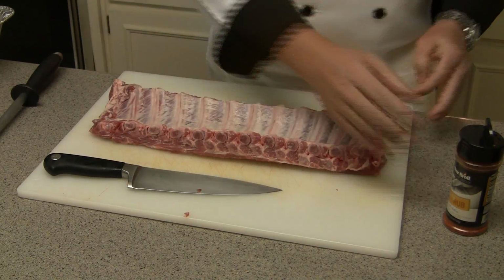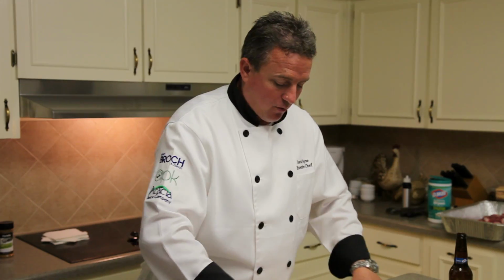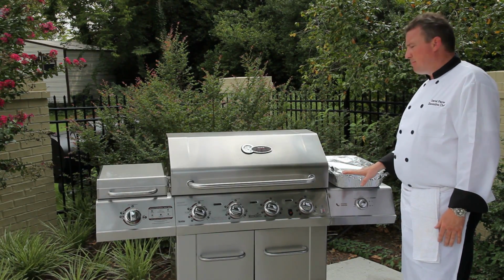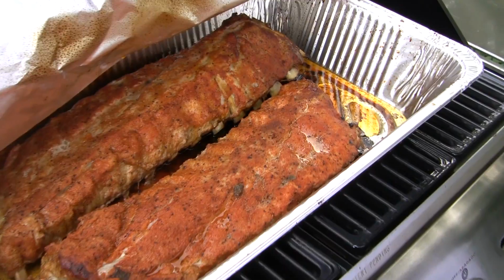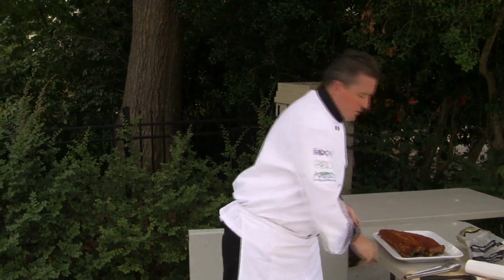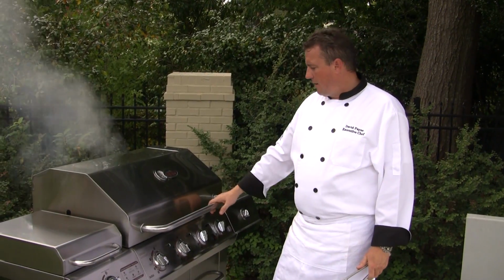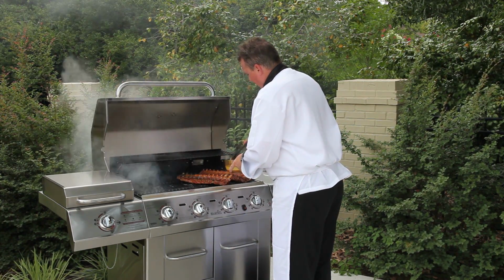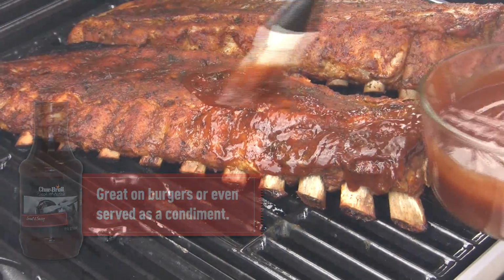Sweet & Spicy Beer Basted Baby Back Ribs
Chef David Payne shows you how to grill some sweet and spicy beer basted baby back ribs using Char-Broil's NEW Pinch Of Sizzle™ line of brines, marinades, rubs, and sauces.